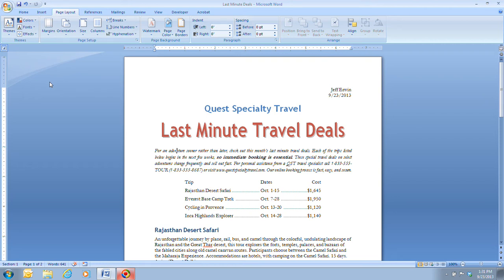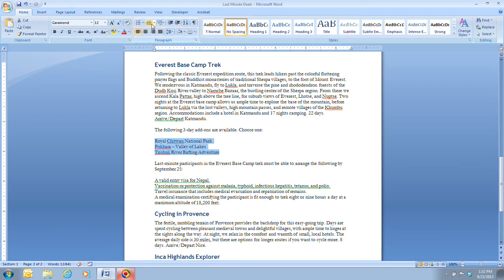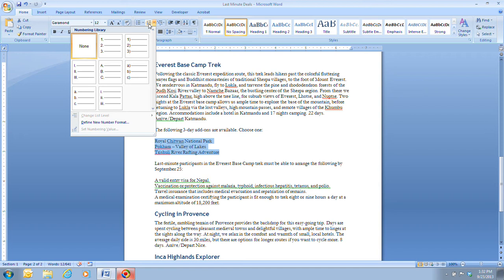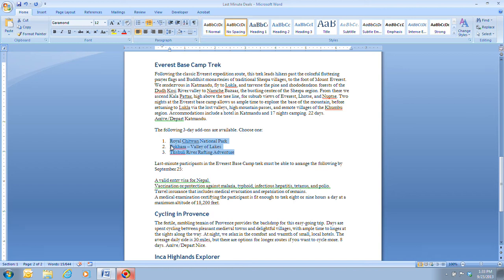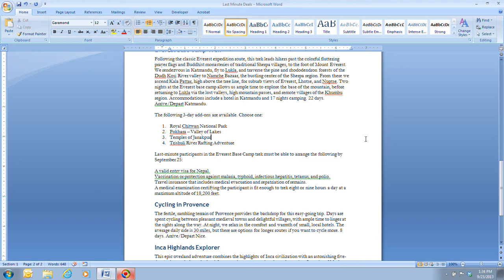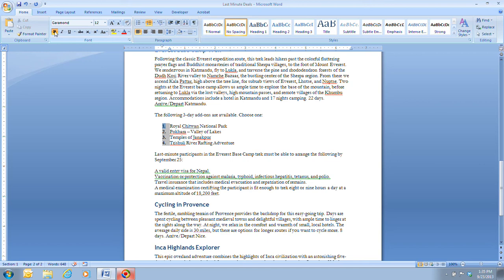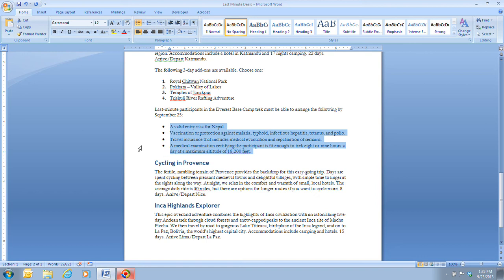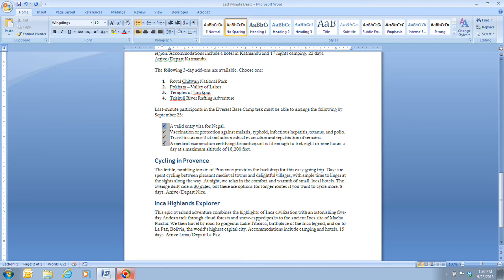Word C Video 7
Adding Bullets and Numbering - Word 62-63